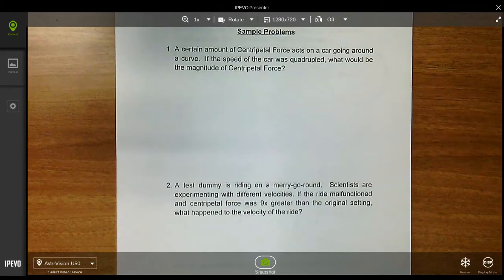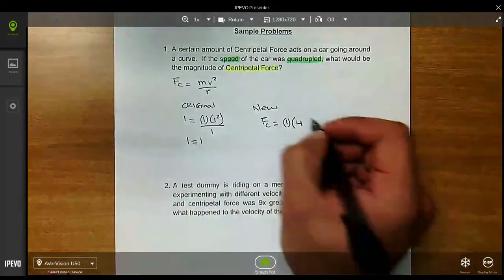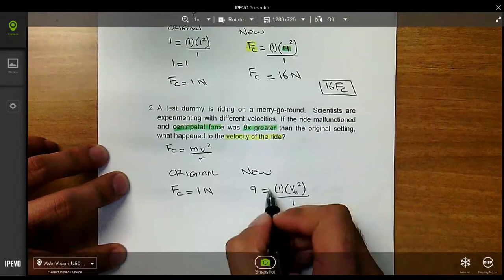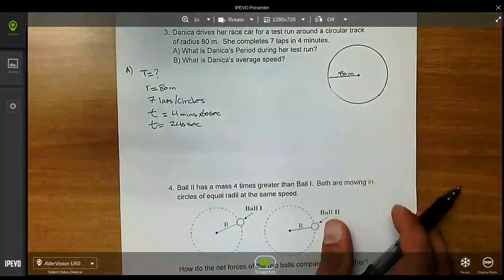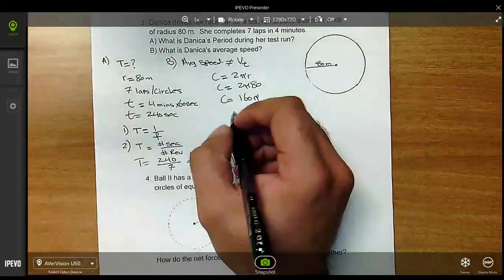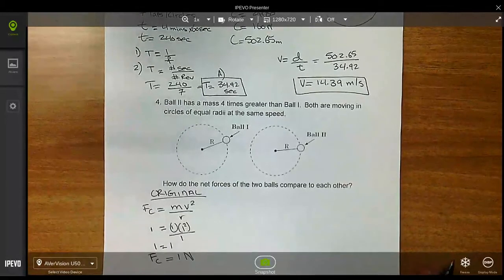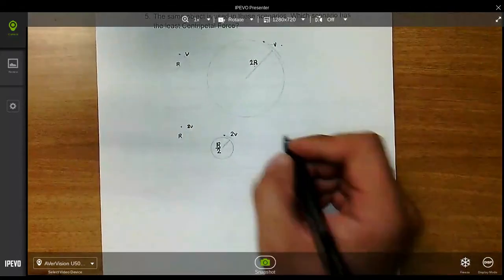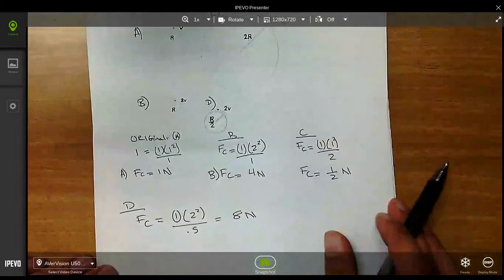How to Solve Any Logic Problem - Circular Motion for examples only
How to solve logic problems and multi step UCM problems.

This process can be used on any type of logic problem.

Forgot to put on display mode 😅